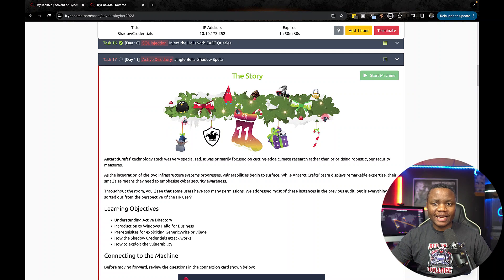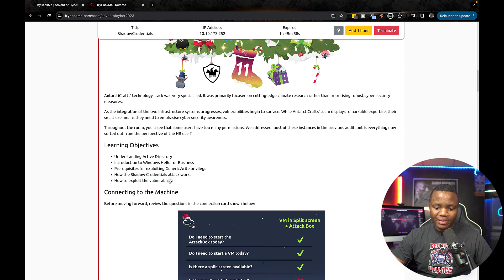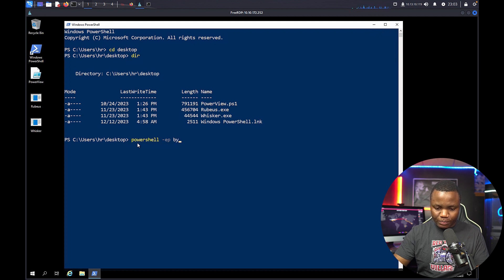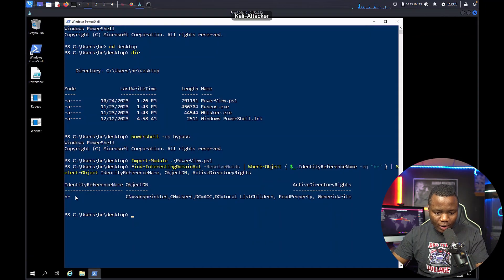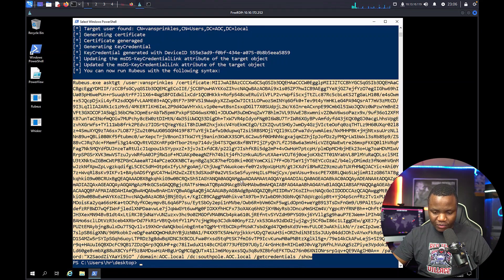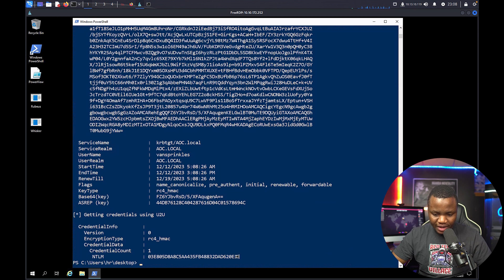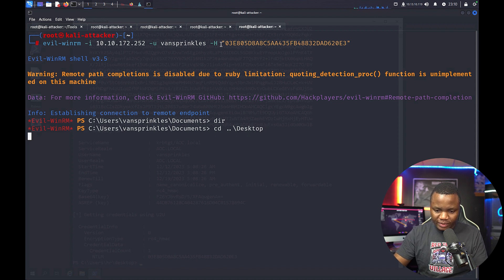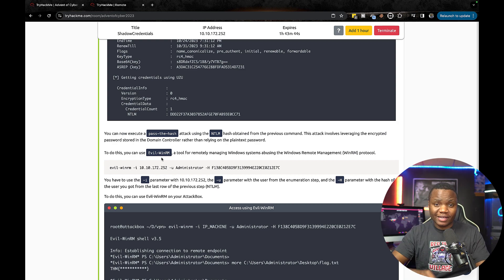TryHackMe - Advent of Cyber 2023 - Day 11 Walkthrough | Active Directory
Day 11  of the 2023 of the TryHackMe Advent of Cyber challenge. This is a yearly event which is free to participate in, releasing cybersecurity related challenges aimed at beginners for the whole month  of December.

Day 11 we learn about active directory